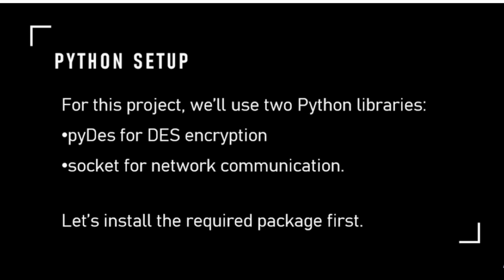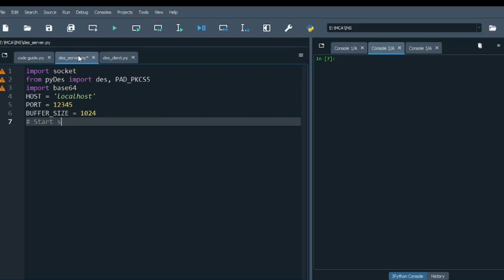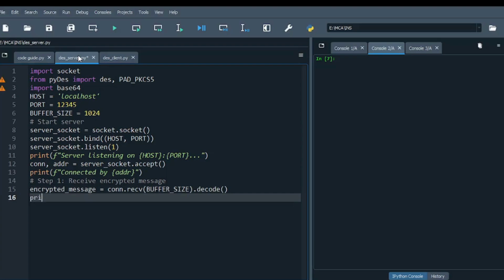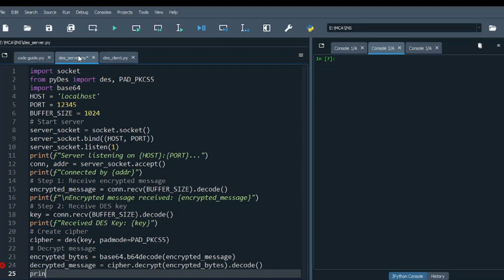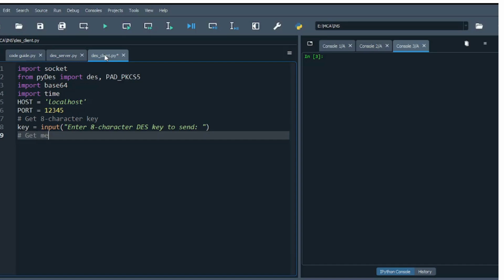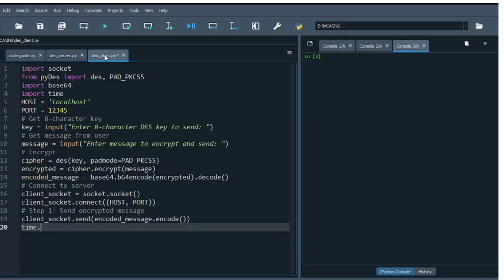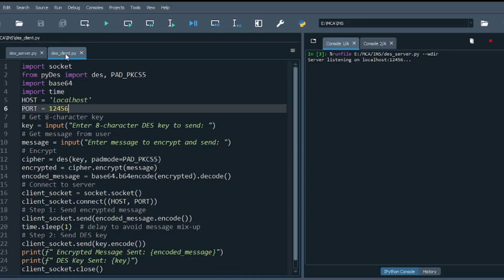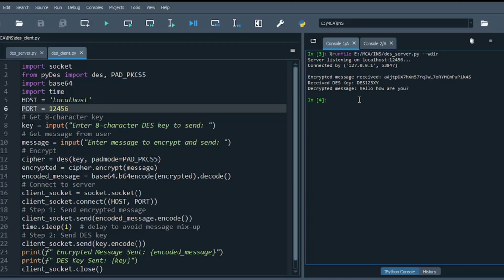DES Encryption-Decryption using Python Socket Programming | MCA Practical | Secure Messaging Demo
Secure Communication using DES & Python Socket Programming
In this video, we demonstrate how to implement DES (Data Encryption Standard) for secure message exchange between a client and server using Python socket programming. This is a hands-on practical demonstration tailored for GTU MCA Semester 3 students.

✅ What you’ll learn:

Basics of DES encryption and decryption
Secure message transmission using sockets
Python implementation of symmetric key cryptography
Real-time client-server communication

📚 MCA Practical (GTU) - Secure Communication Lab
This demo is part of the MCA Semester 3 practical curriculum and will help students understand cryptographic concepts through real coding examples.

💡 Code walkthrough + Live demo included!
🧠 Topics Covered:
Python socket programming basics
PyDes for DES implementation
Client-server message encryption
Real-time secure messaging system